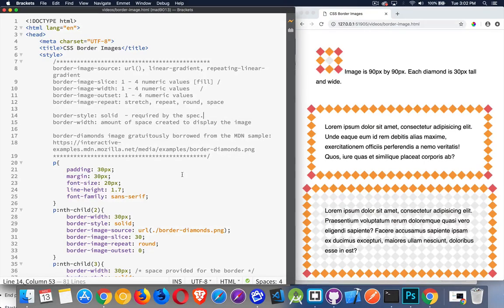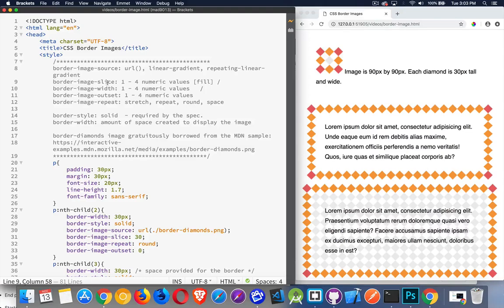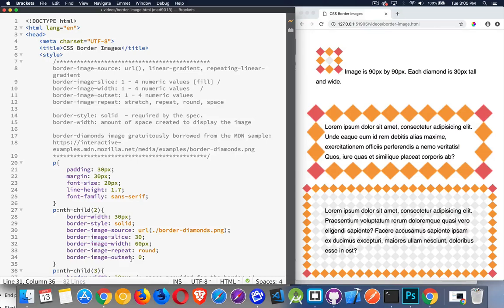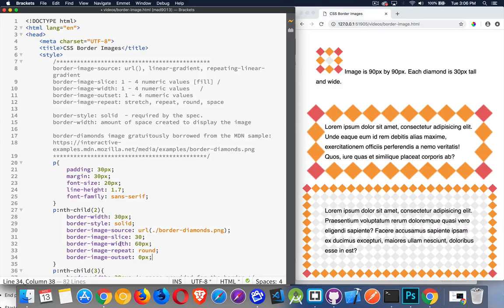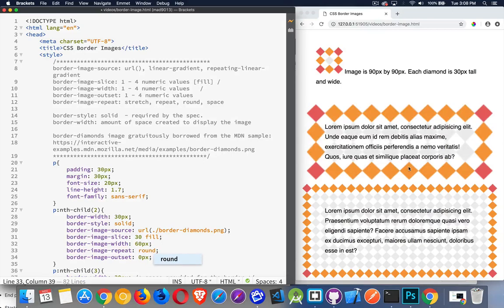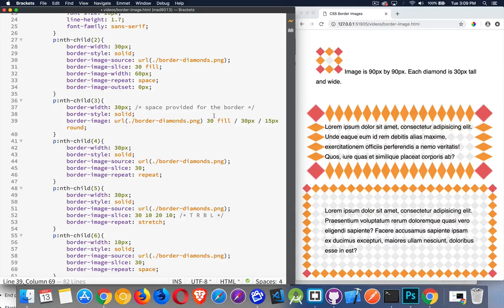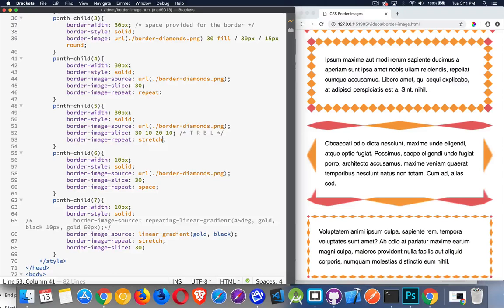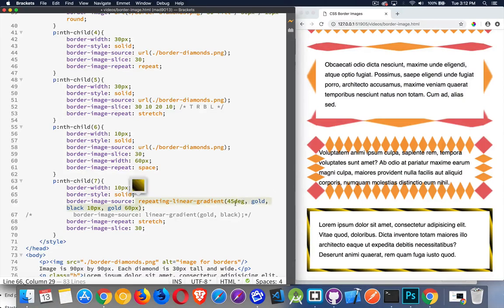Using the CSS border-image property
This video covers the CSS border-image shorthand property as well as all the other properties that make up the component parts of this property.